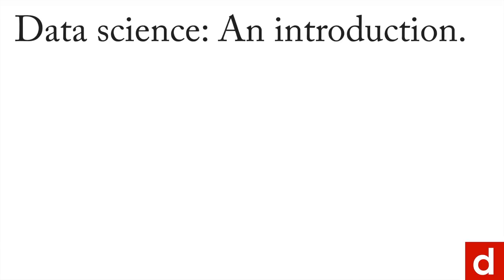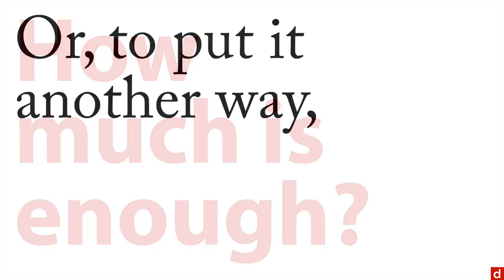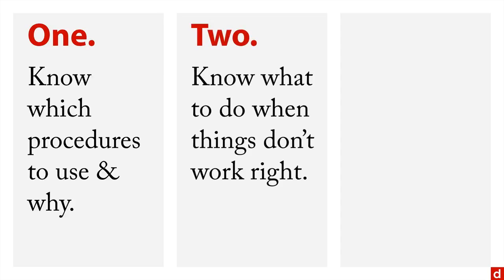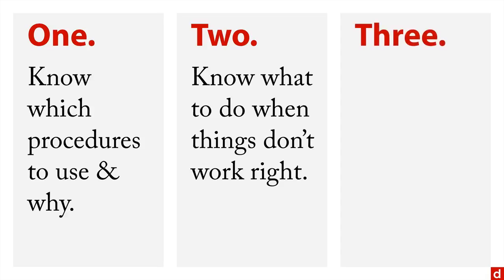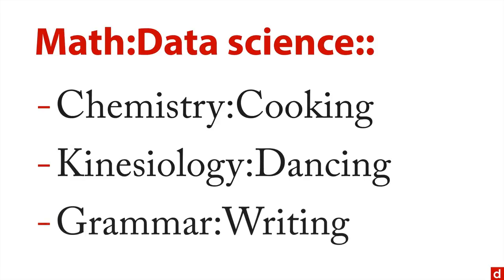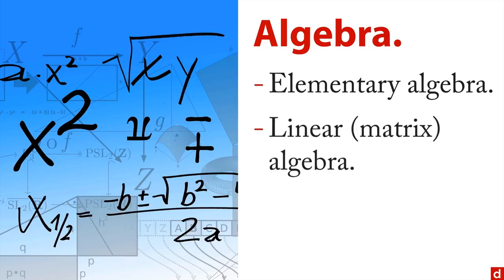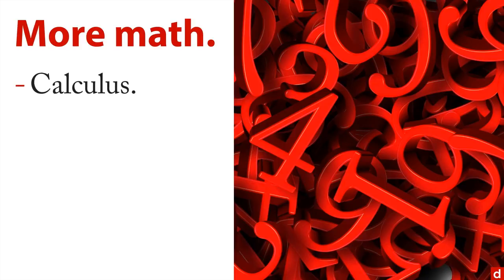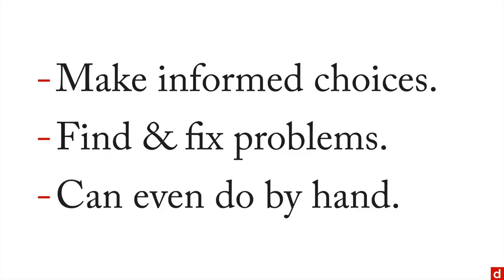Math Overview - Data Science: An Introduction - 5.4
Mathematics forms the foundation of data analysis. This presentation introduces some common mathematical concepts as used in data science.